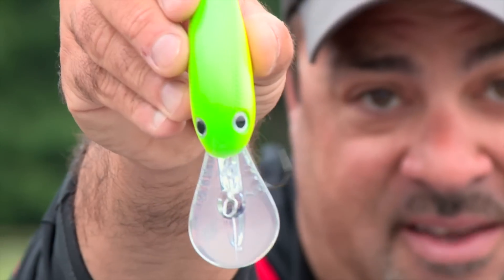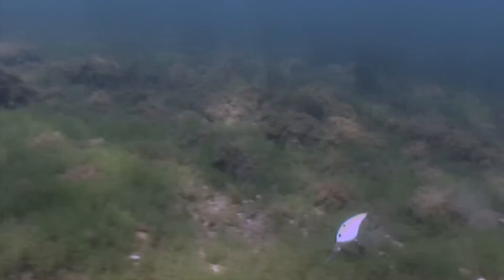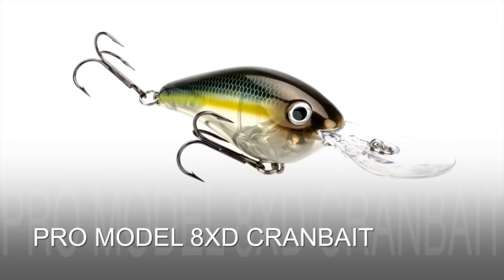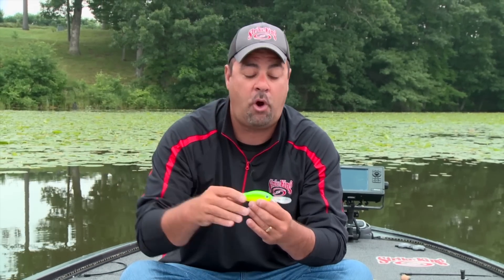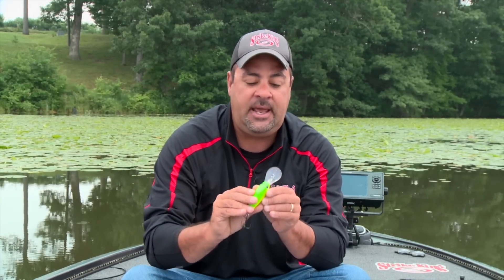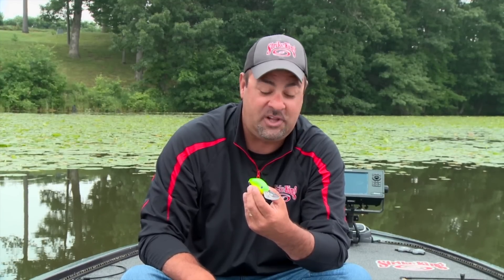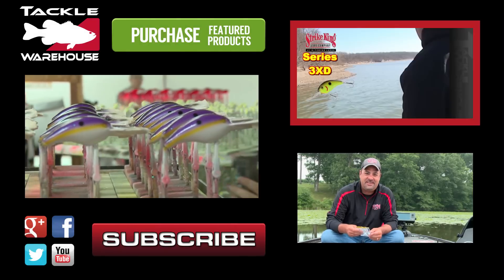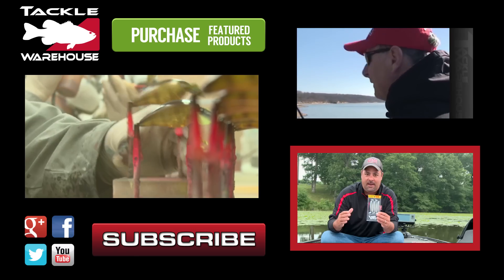Strike King 8XD Crankbait Product Video with Mark Zona